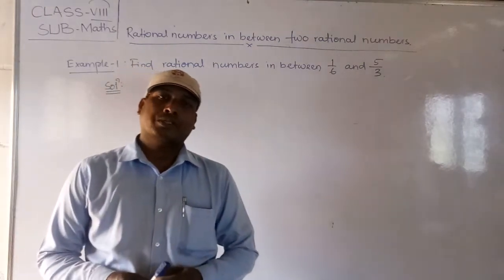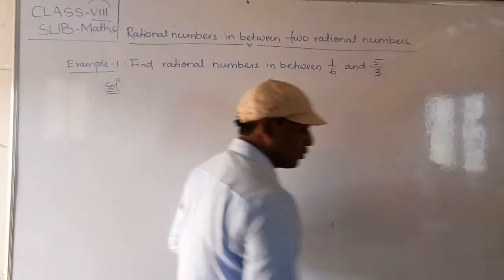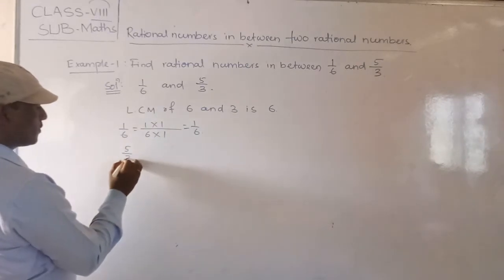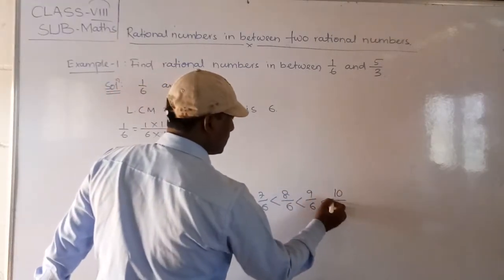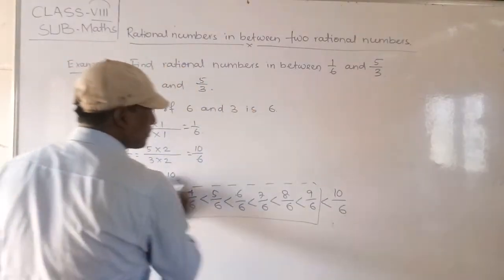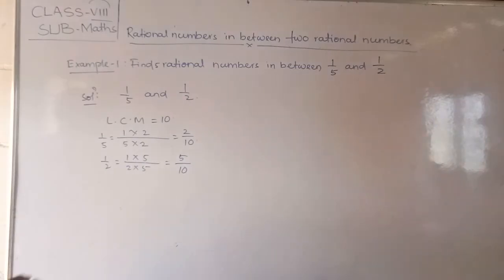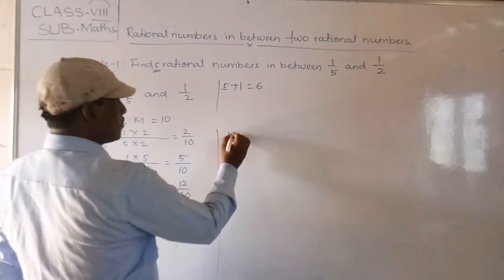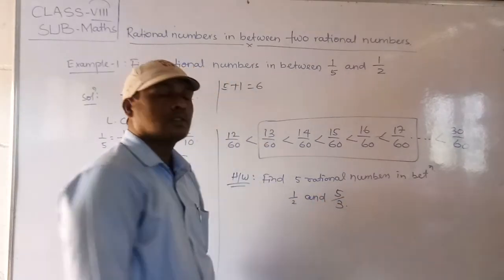LBS School, Bariki Sir, 8th std Maths, Chapter 1 Video 17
Bariki Sir
Class-8th
Sub-Maths